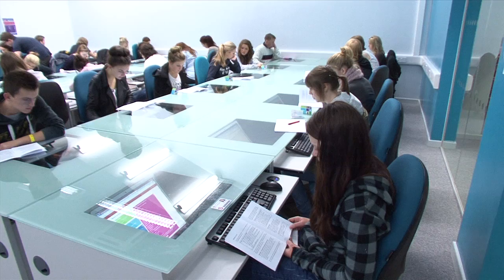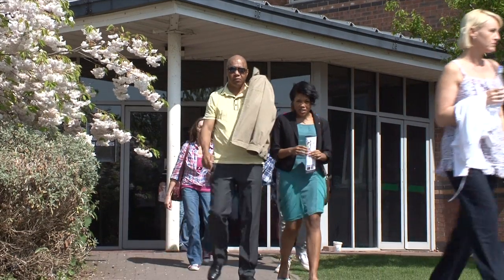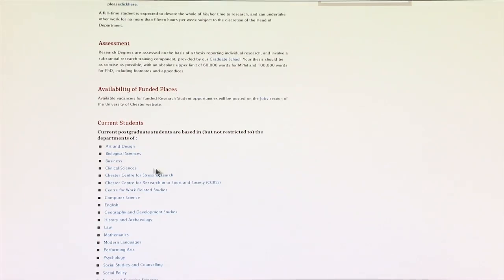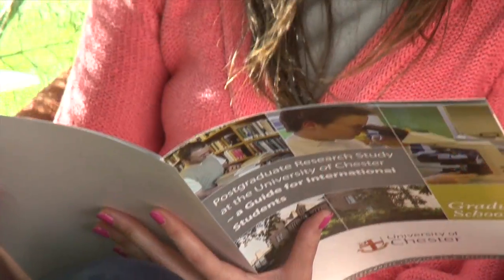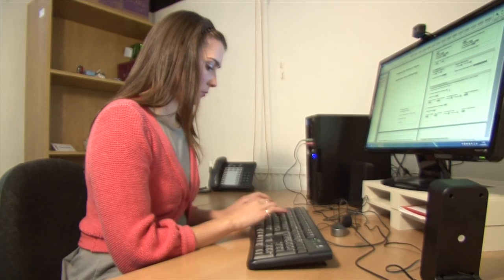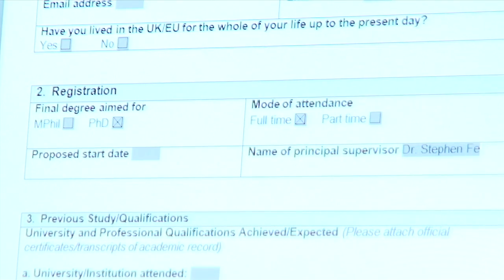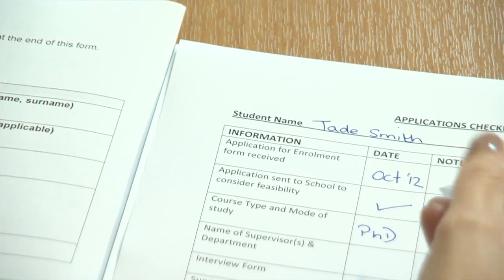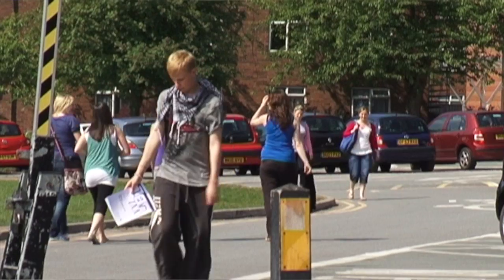How to Apply for a PhD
This short video explains the process of applying for a PhD at the University of Chester.